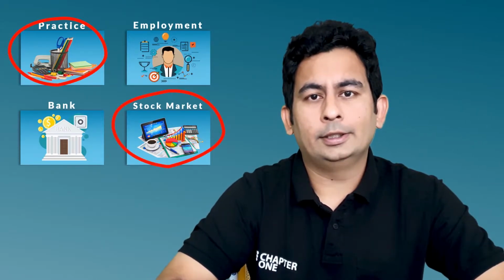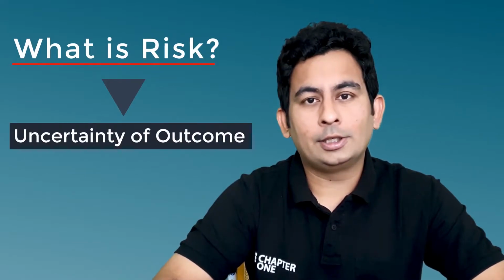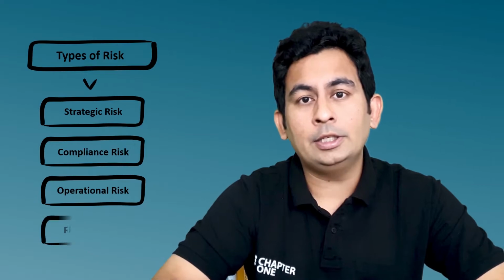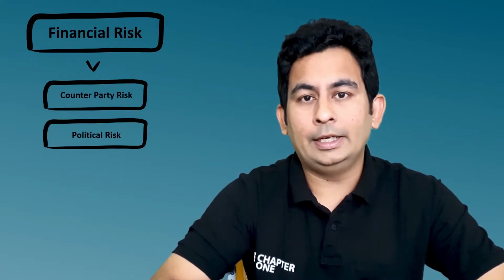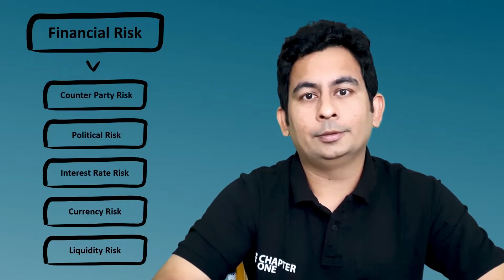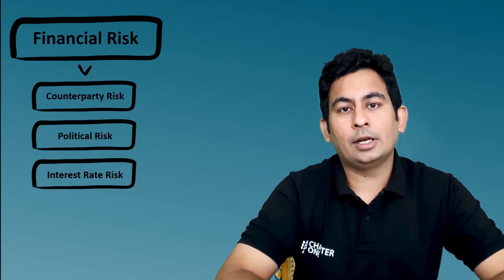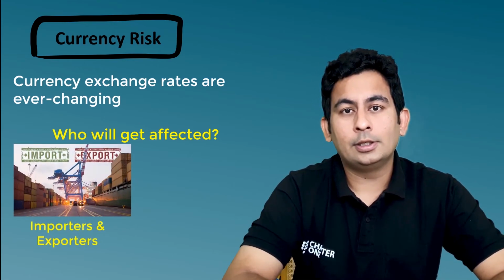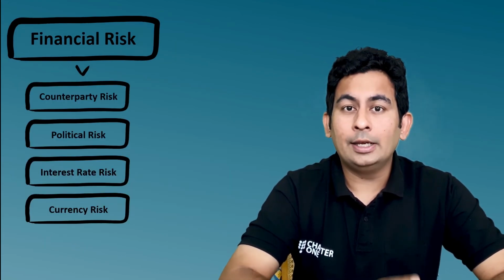Types of Risk | Risk Management | CA Final SFM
SFM Faculty CA Rajeev Ramanath explain the different type of Risk an enterprise faces. This is a key understanding required for future Finance Professionals / CA's. This is a key theory topic that is part of Chapter 2 of CA Final SFM - Risk Management.